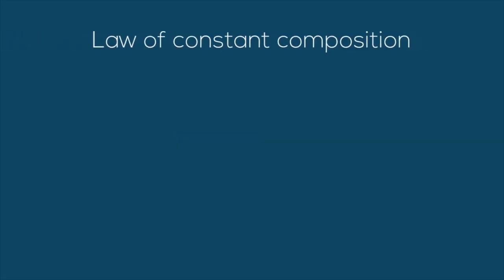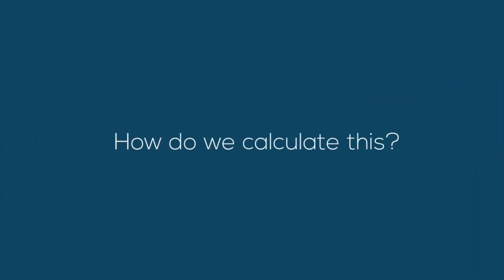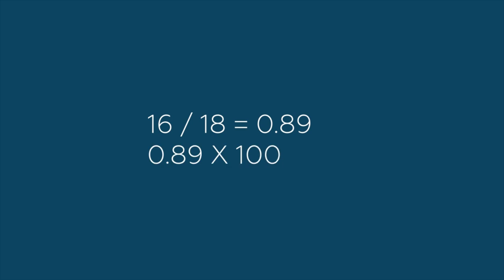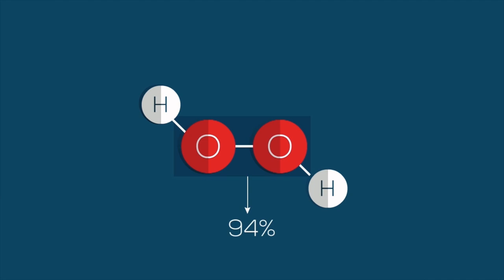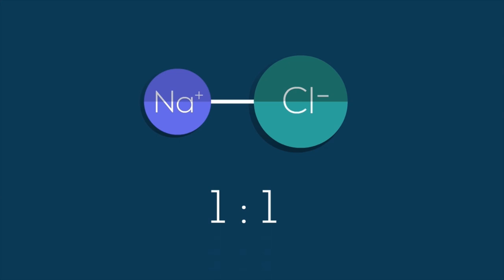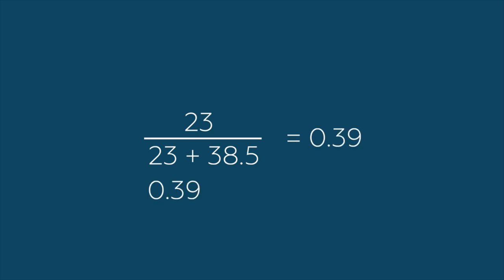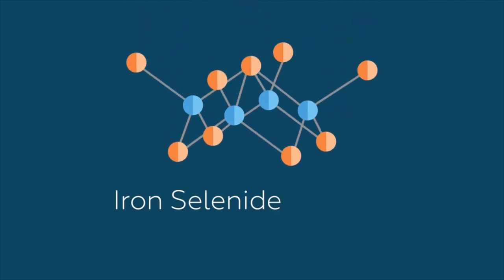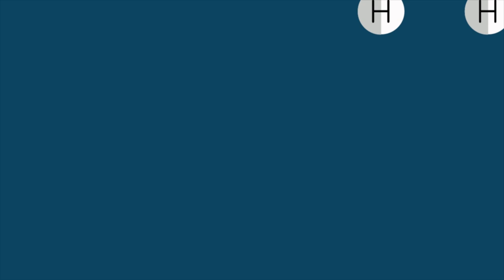Law Of Constant Composition | Properties of Matter | Chemistry | FuseSchool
Learn the basics about the law of constant composition and how to apply it.

The law of constant composition states that in a given chemical compound, all samples are made up of the same elements combined in the same proportions.

So what determines the ways in which elements combine? Well, it depends upon their positions in the periodic table and on how many bonds they can form.

The law of constant composition is a useful tool for defining compounds, but it has its limits.

Some compounds are non-stoichiometric and their elemental composition varies between samples. These compounds have similar ratios of the same kinds of elements, but not exactly the same ratios. One such compound is iron selenide, FeSe. It forms close to Fe0.9Se. This non-stoichiometry gives rise to magnetic properties: iron selenide is a low temperature superconductor!

So in general, the law of constant composition helps us to define compounds and differentiate between them: all samples of one compound contain the same ratios of the same kinds of elements. Although it has limited applications in large compounds, it holds true for small, molecular compounds like H2O. We have also learnt how to convert formulae into elemental content (mass percentages) - a useful tool of analytical chemistry.